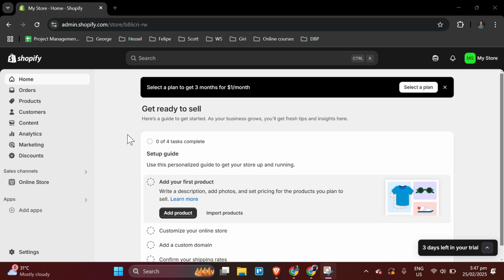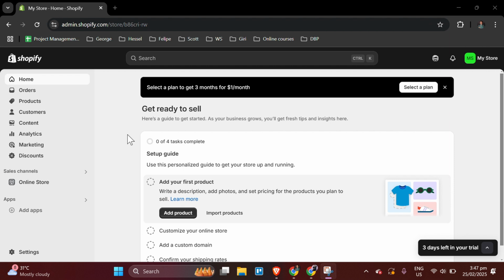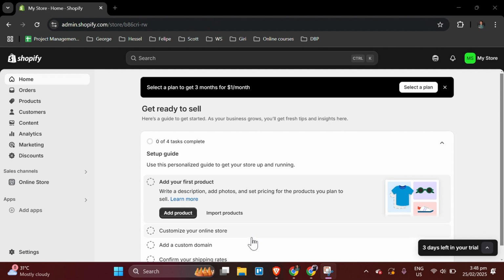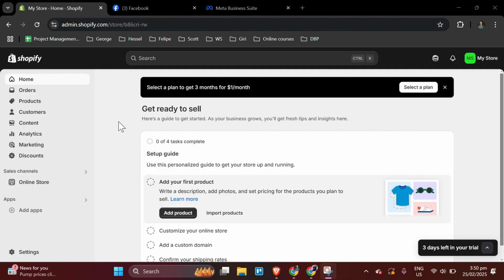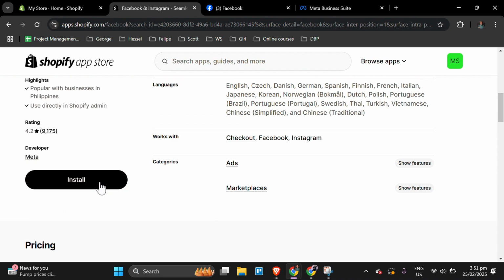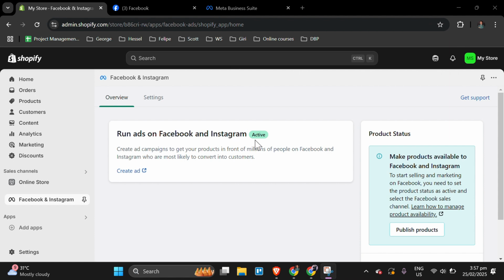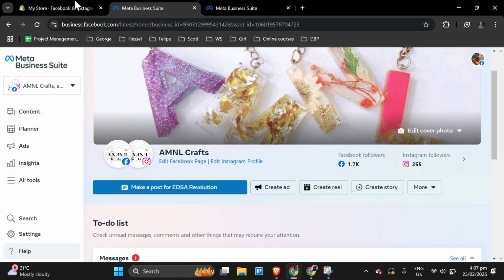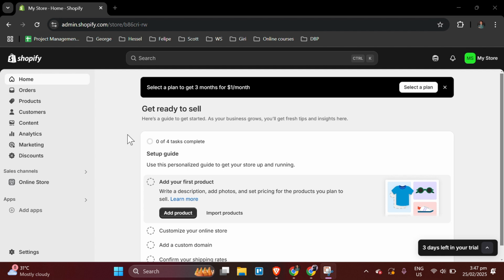How to Run Meta Ads for Your Shopify Store | Full Tutorial 2026